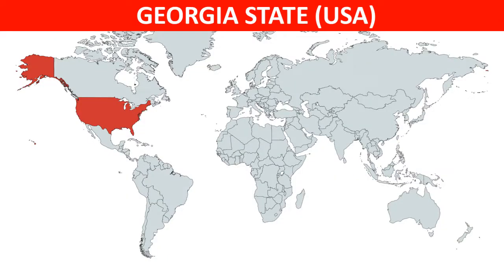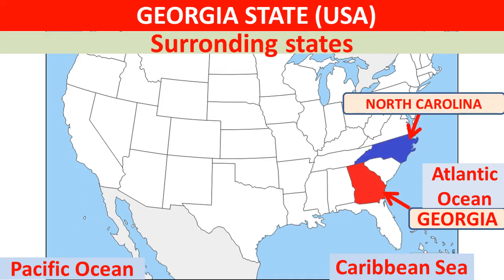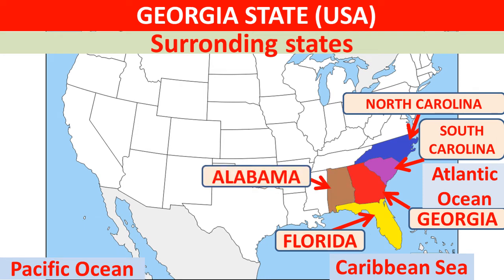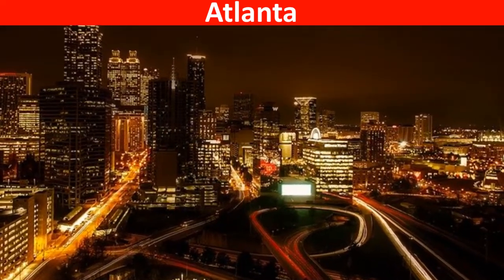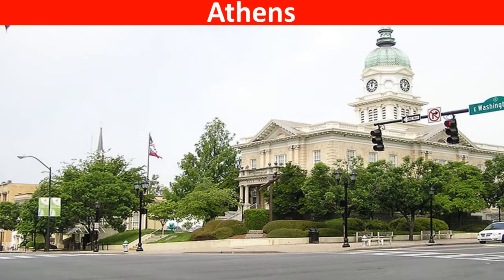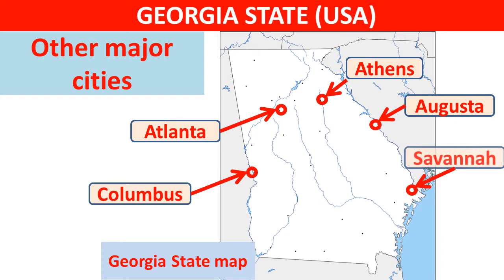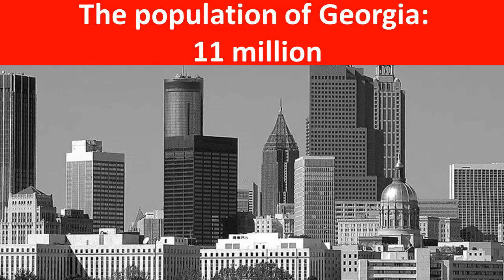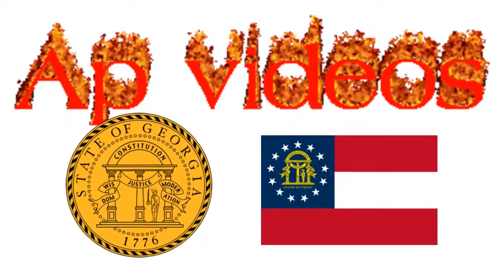Map of Georgia USA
Where is Georgia USA. Map of USA and Georgia map
Map of Georgia state
Where is Georgia State and Georgia geography
West coast of the Pacific Ocean
closest states andg geography of Georgia
Georgia state capital is Atlanta
map of Georgia and map of Atlanta
flag of Georgia